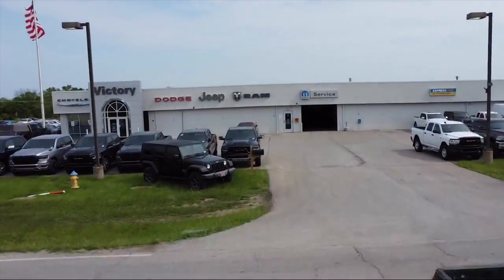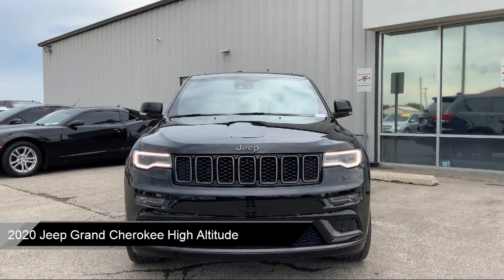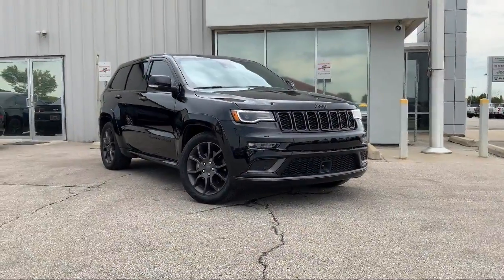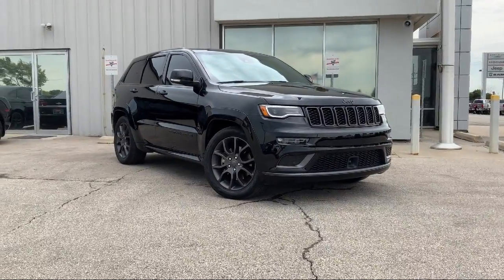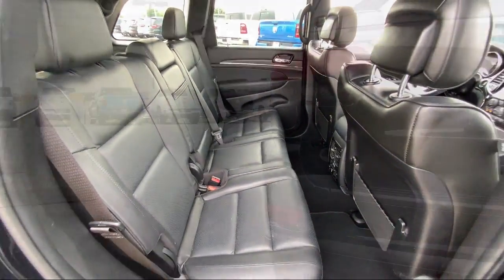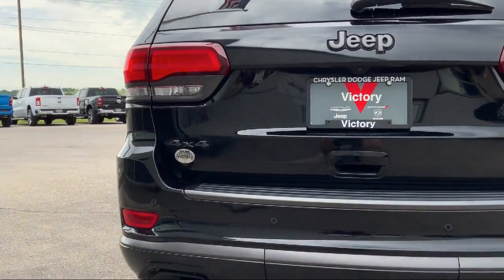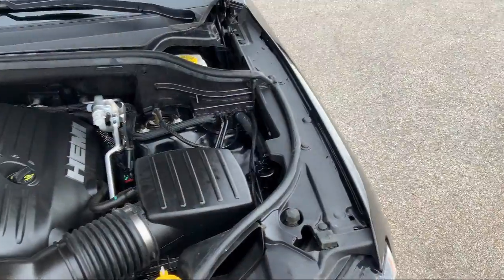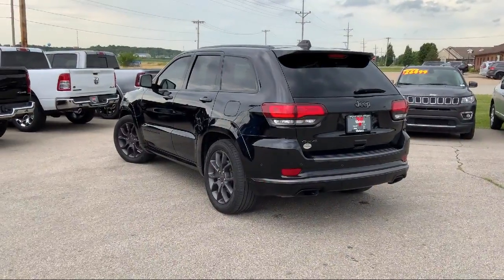2020 Jeep Grand Cherokee High Altitude Sport Utility Ottawa Garnett Wellsville Olathe Emporia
2020 Jeep Grand Cherokee High Altitude Sport Utility Stock Number: 8589050A Vin:1C4RJFCT6LC384138.